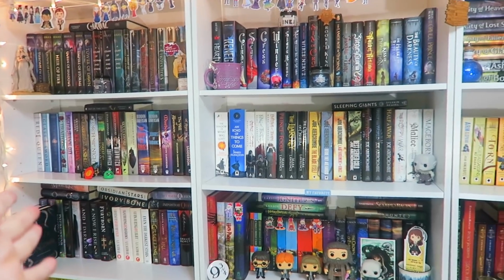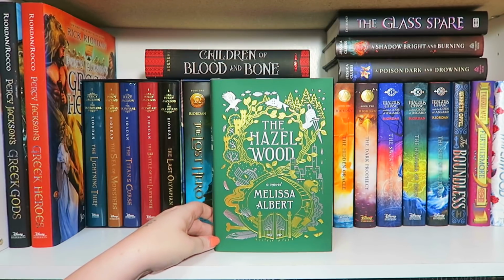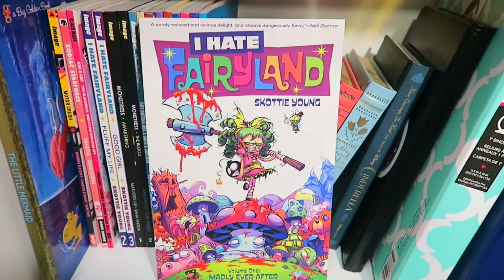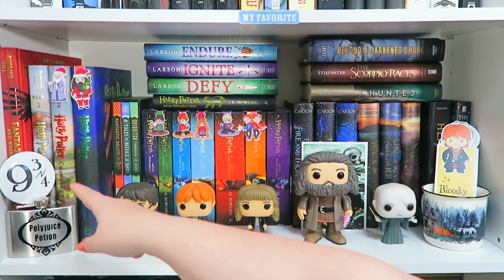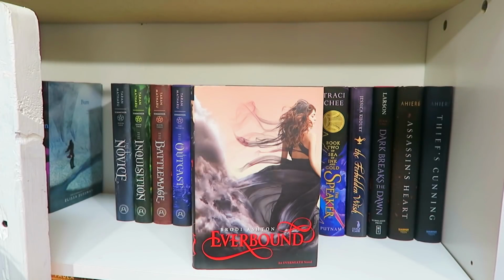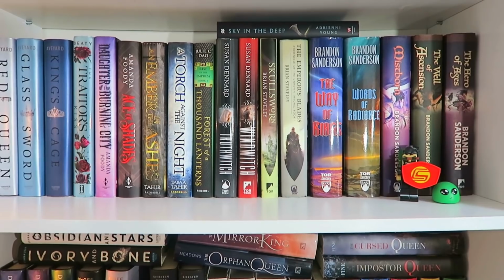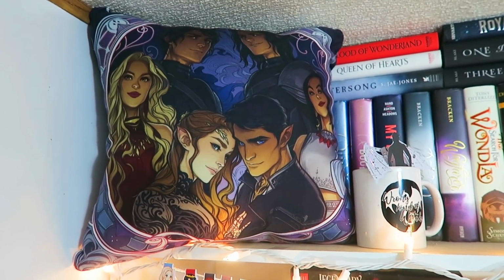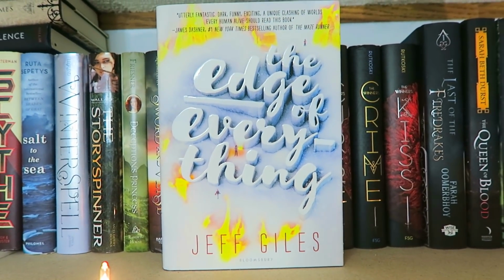Bookshelf Tour 2018 | 500+ Fantasy Books!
Get yourself some books for a low price!

Camera: Canon Powershot G7X
Video editor: Cyberlink Powerdirector 15